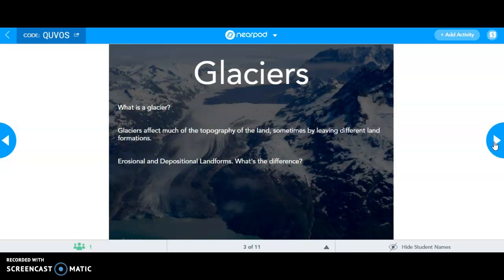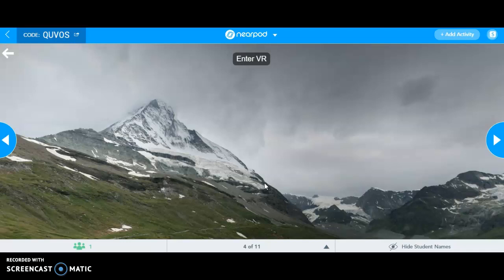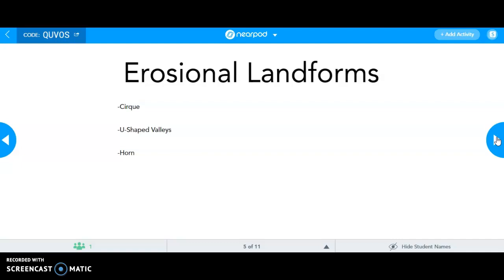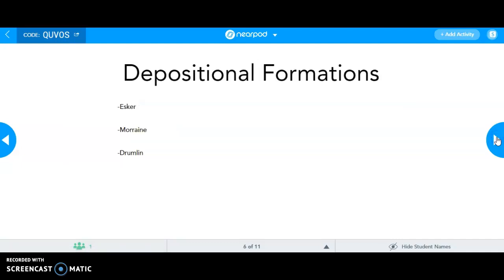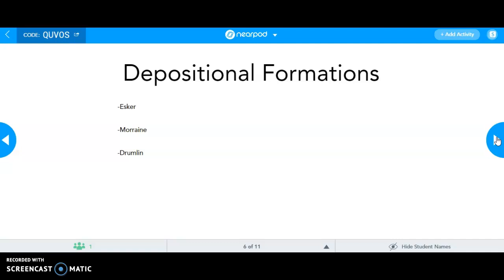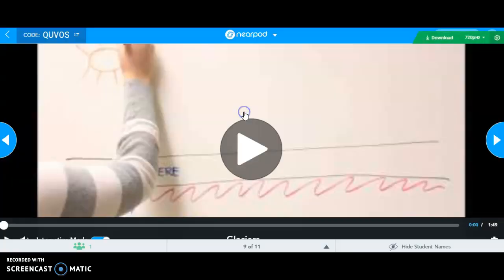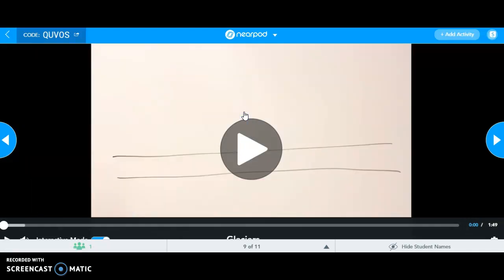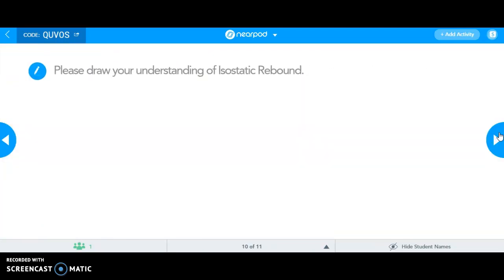IP&T 371: Badge 1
A basic lesson using Nearpod that was screen-recorded for an assignment.